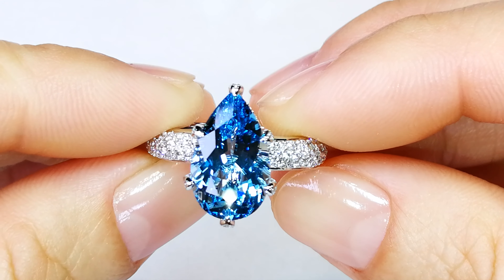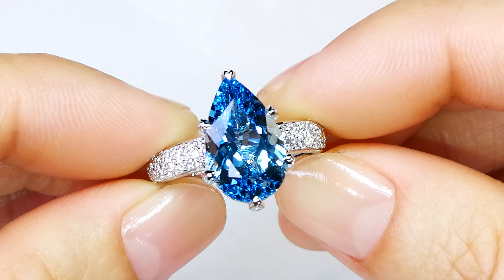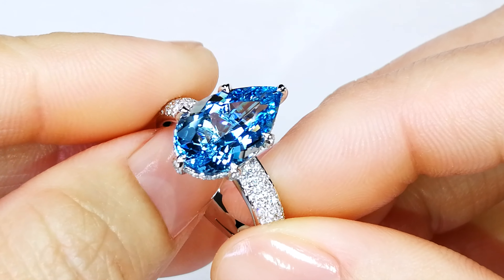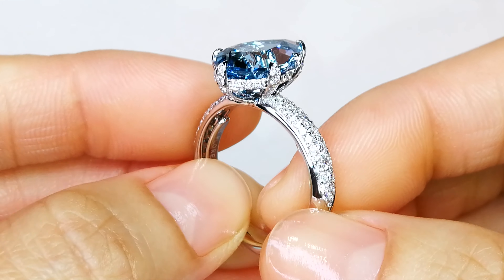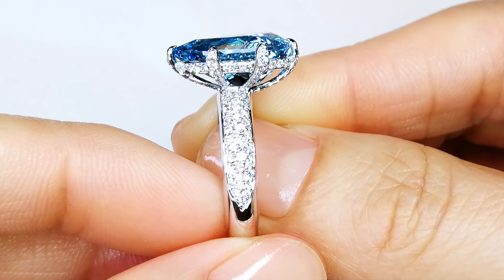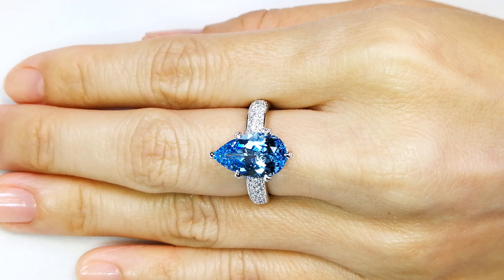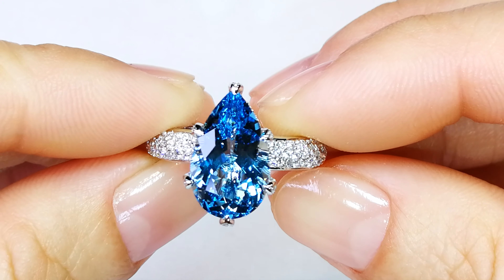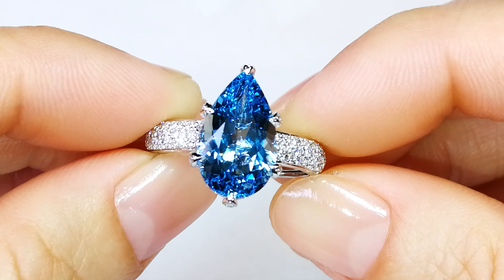Santa Maria Aquamarine Ring at 4.16ct by Kat Florence KF07321